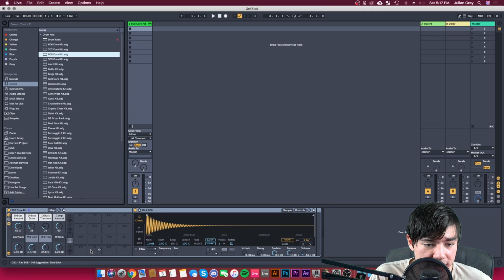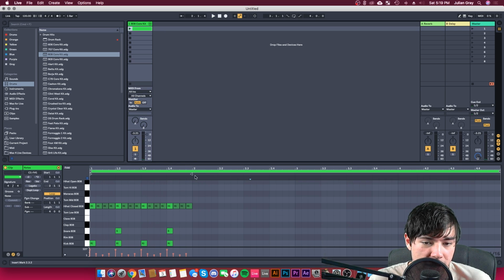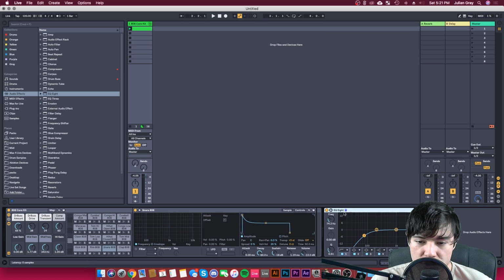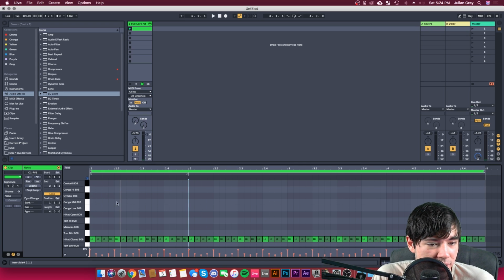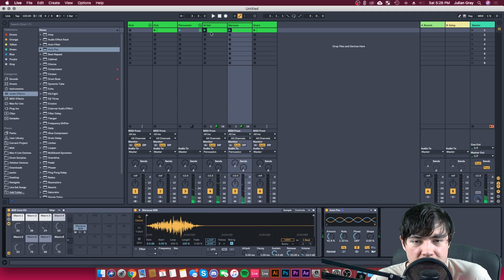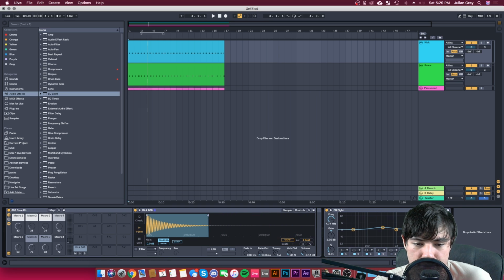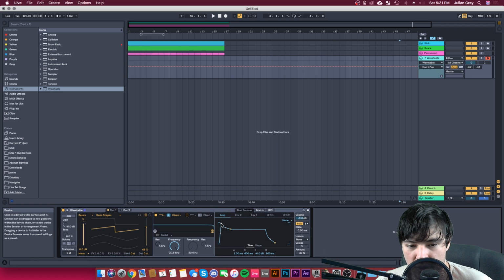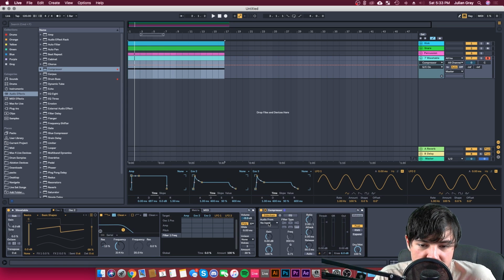Melodic Techno From Start To Finish - Ableton Live 10 Tutorial (Episode 1)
Write a melodic techno song from start to finish
In today's Ableton Live 10 tutorial.